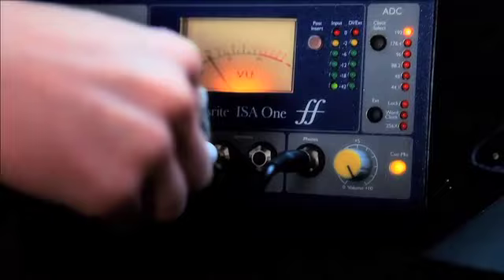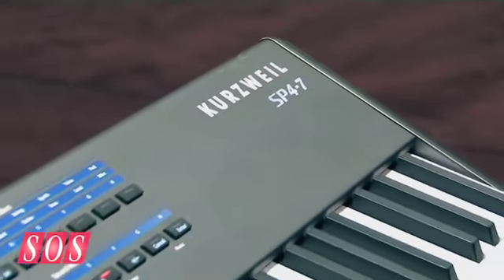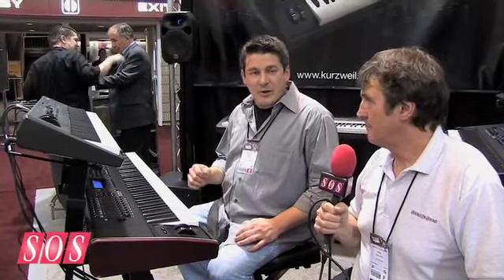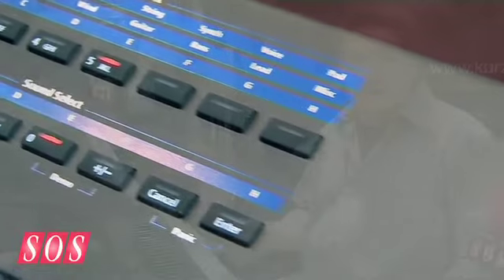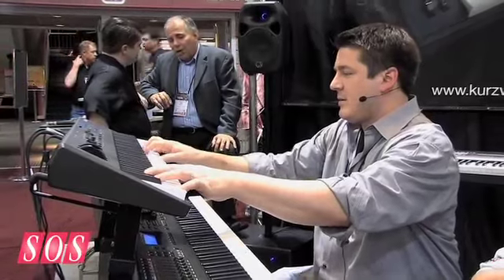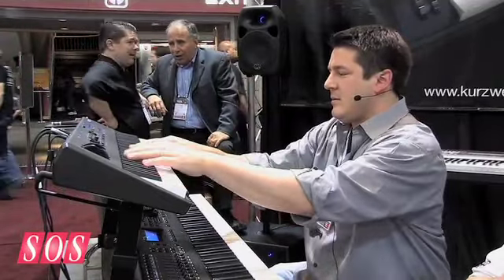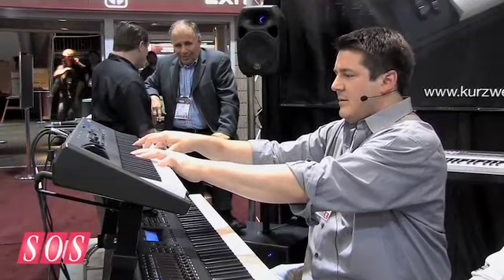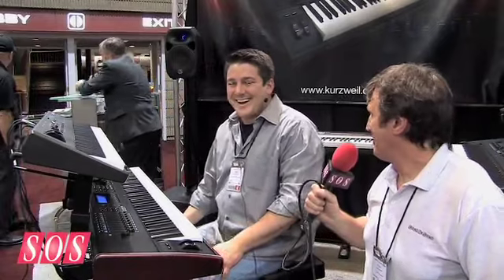Kurzweil SP4-7 - Summer NAMM 2010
Stage Piano